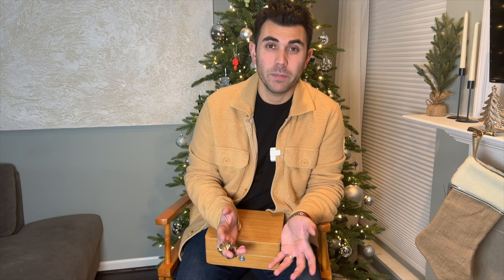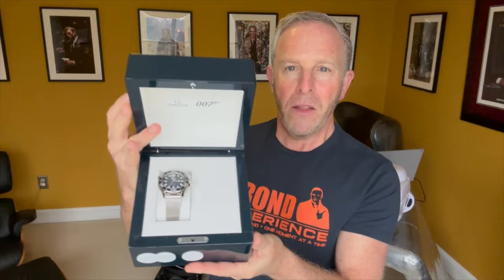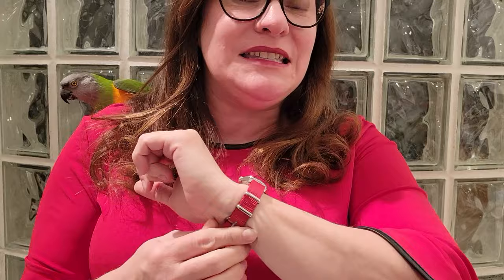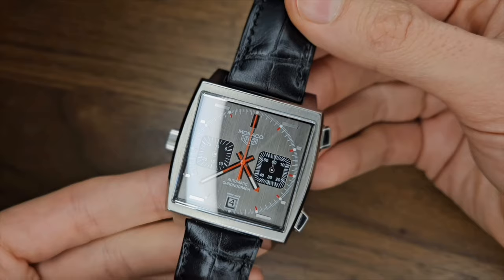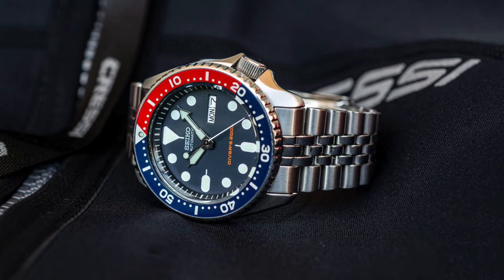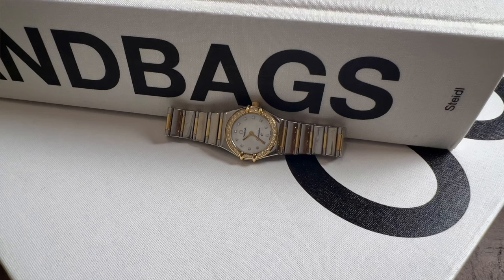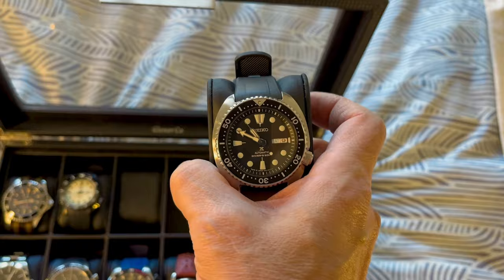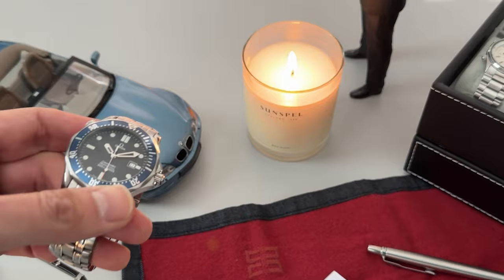The Top Watches of the James Bond Community!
Enjoy as various members of the James Bond Community discuss their most special watches.

Special Thank You to:

Joe - Being James Bond
Evan - Bond Bros
Graham - Bond Bros
Lorenzo - Omega Bond Watches
David - The Bond Experience
Jay - James Bond Classified
Joe - The Average Bond
Mel - Birb James Birb
Ryan - Analyze this, mr bond
Bud - the bond brain
Kyle - easy smiles & Expensive watches
Conor - Conmon 007
Jocelyn - Ladies who bond
Chris - That one Bond Guy
Jason - Jasxon88
Matt - Bond Suits
Joe - The bond enthusiast
Jordan & Sarah - designing bond
Ryan - The Tiki Bond
DeeJay - real Deejay henderson
Alex - Always say yes to adventure
Josh - Josh Brown jazz
Remmert - James Bond Lifestyle

Credits:

Bonds Apartment Intro:
Created By: Matthew Gibbs